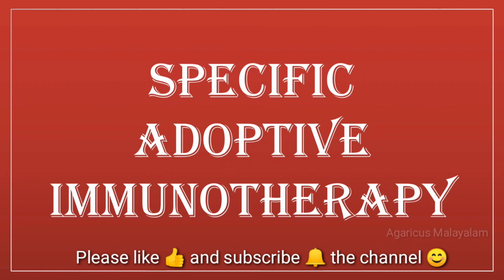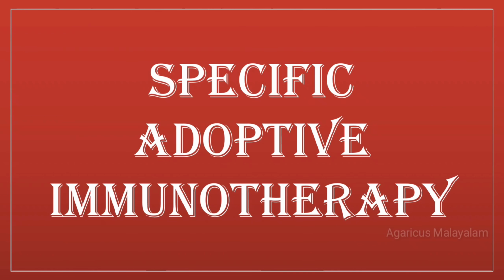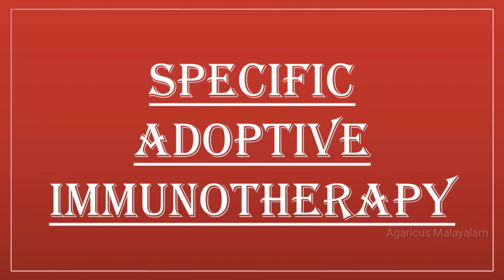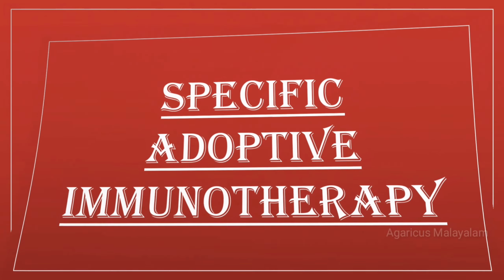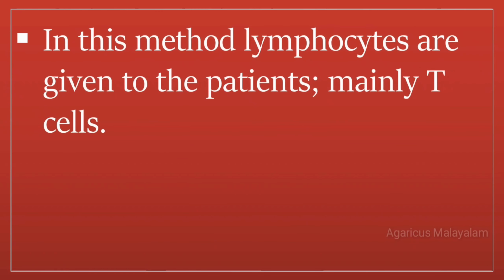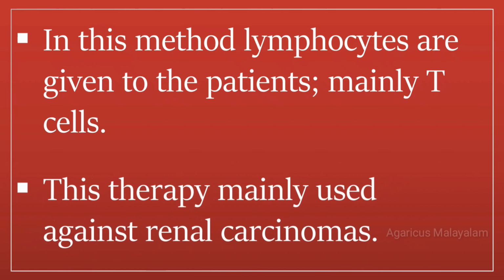IMMUNOTHERAPY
Immunotherapy is the type of cancer treatment method. Which helps immune system to fight against cancer.